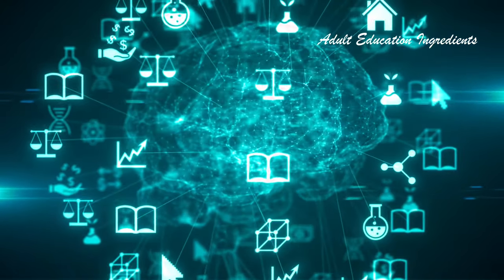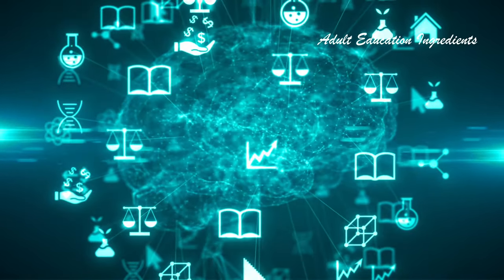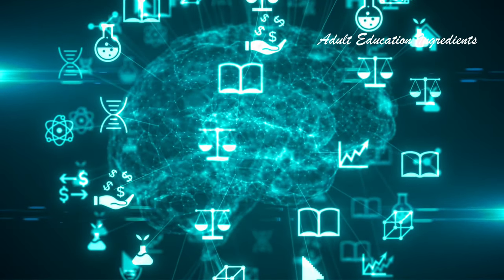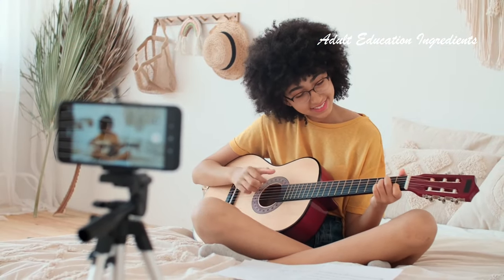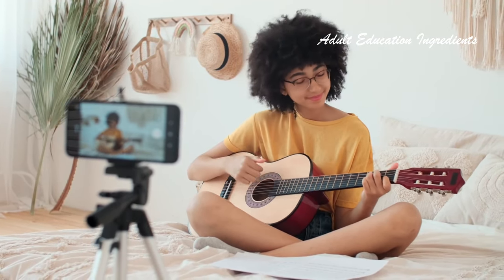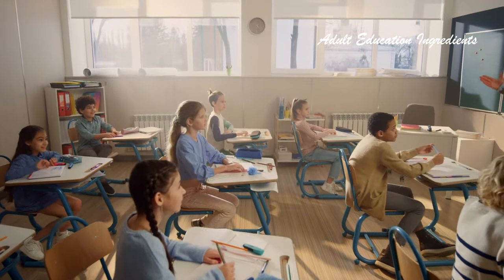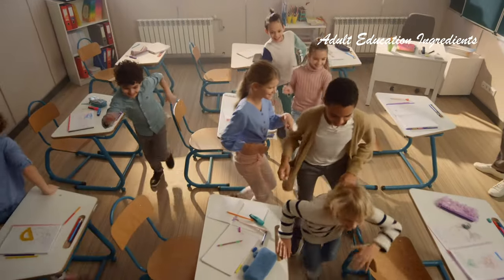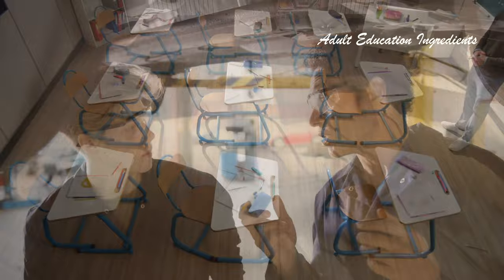A brief notes on Instructional materials use for teaching Adults | Adult Education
Reference
Simonson, M.R.  1983.   Designing instructional media for attitudinal outcomes in materials for teaching adults; selection, development, and use by Wilson, J.P.  issue number 17. New directions for continuing education. Jossey-Bass publication.

Adult Education related books:
🧚Humanizing technology
🧚A heart of Higher Education
🧚Life, work and learning (Routledge library)
🧚The Science of Accelerated learning
🧚Leading professional learning
🧚Learning in landscape of practice
🧚Student-centered leadership (Jossey-Bass)